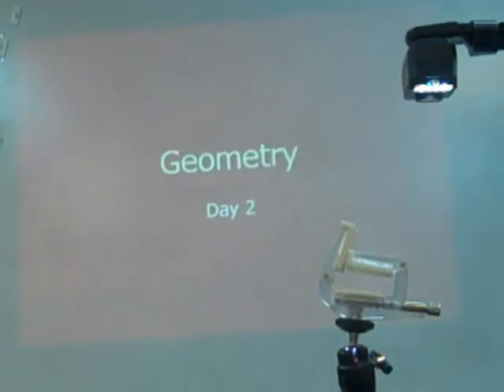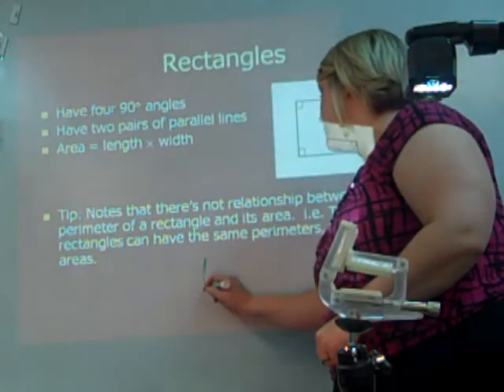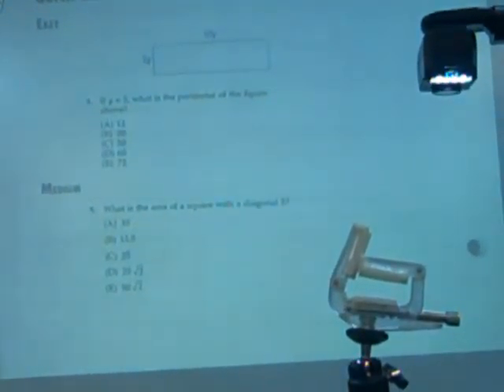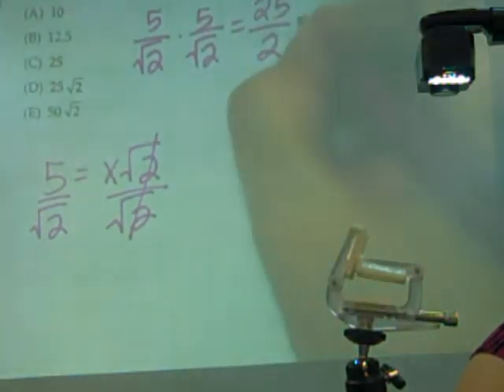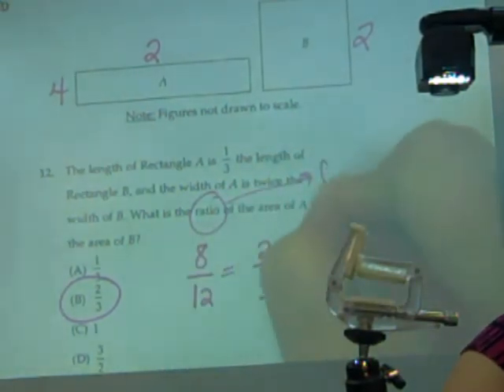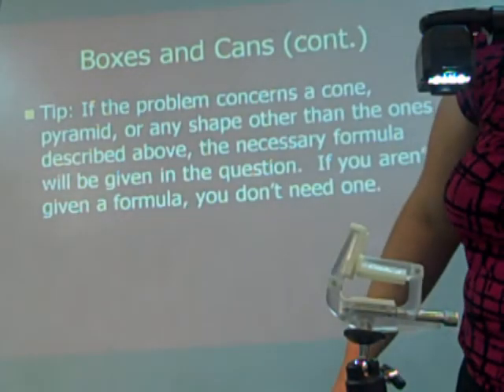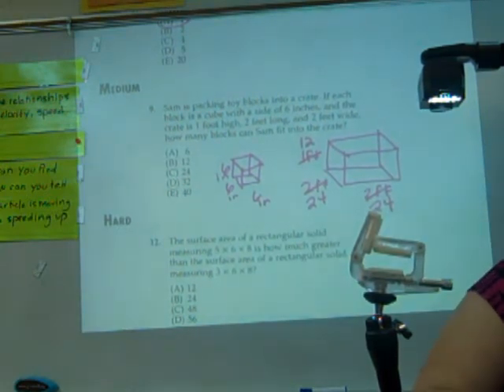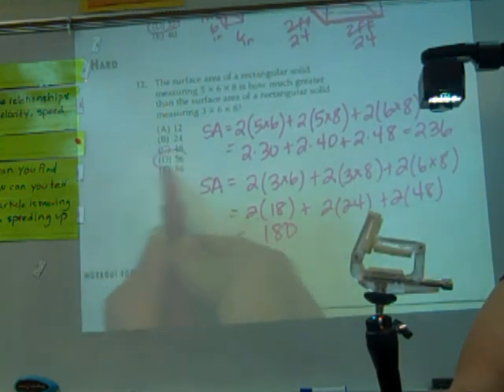Geometry Day 2 part 1.wmv